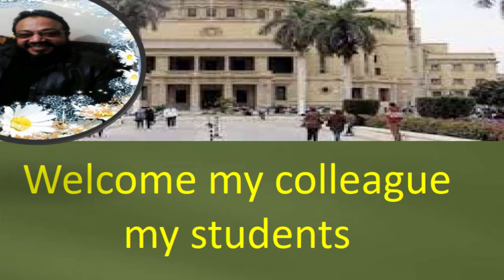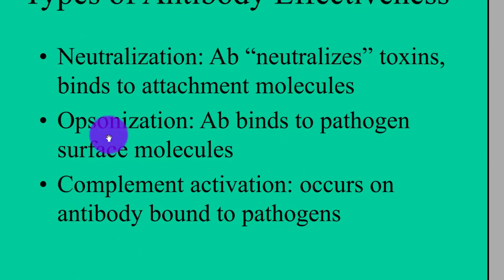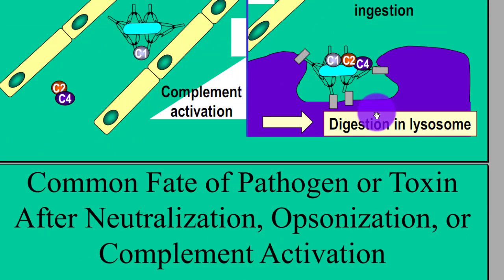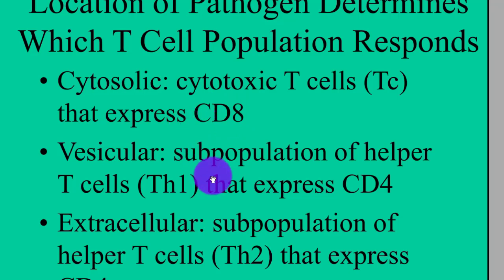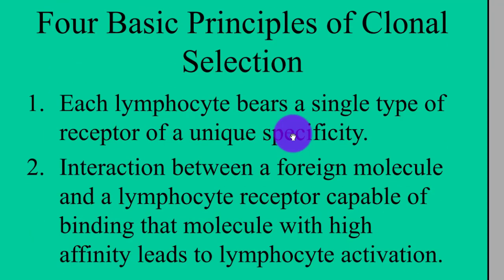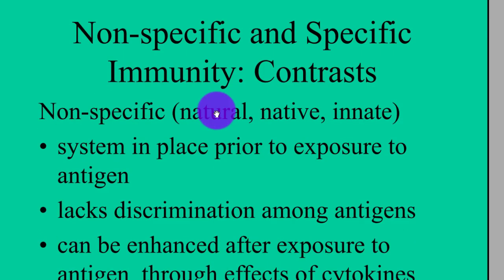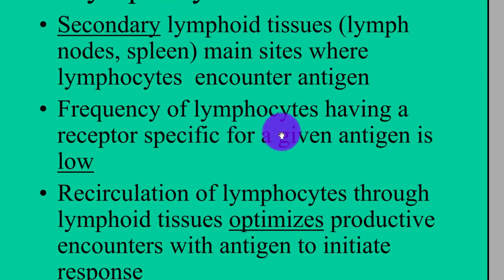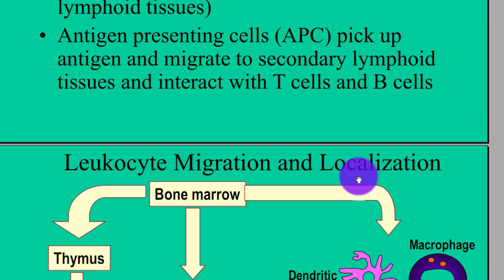immune response to a pathogen